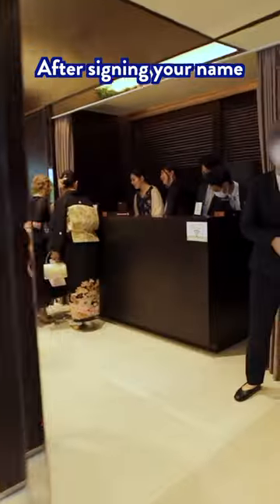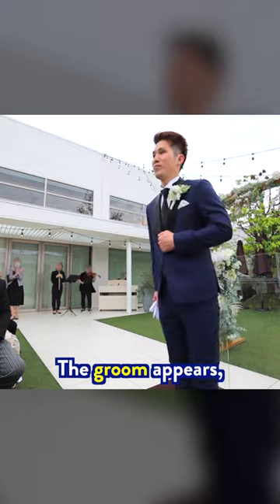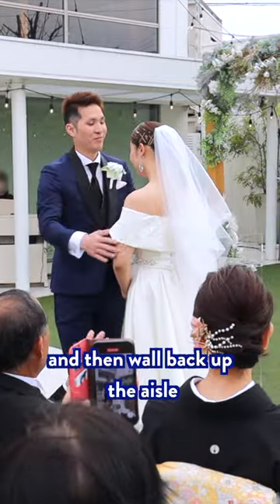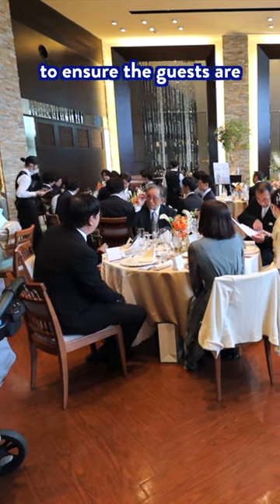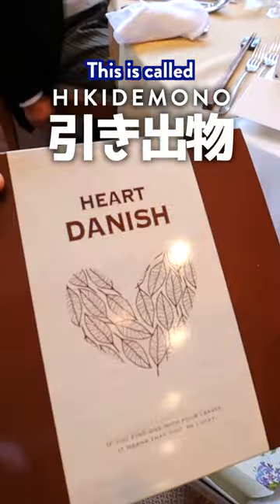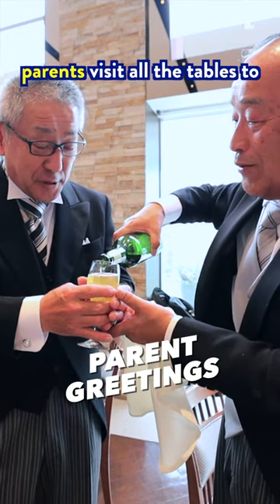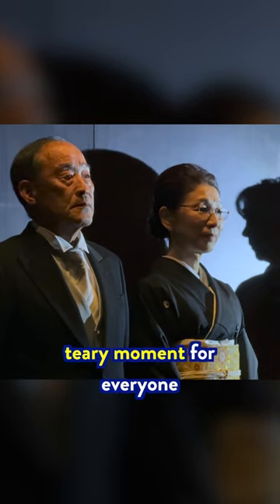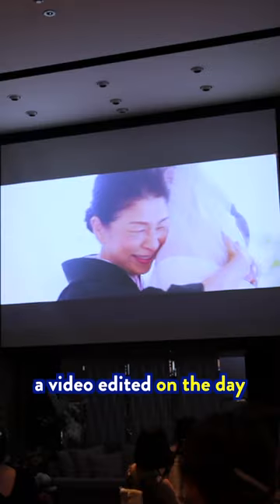What a Japanese Wedding is Like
If you are invited to a Japanese Wedding, you might want to know what to expect!